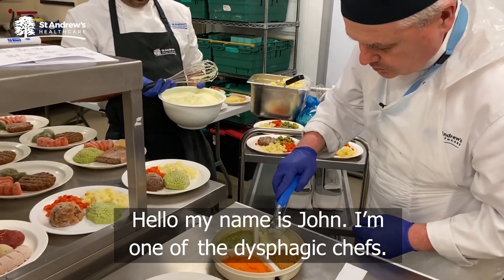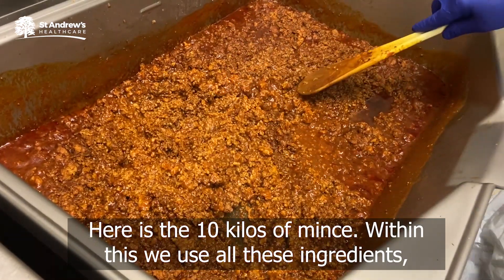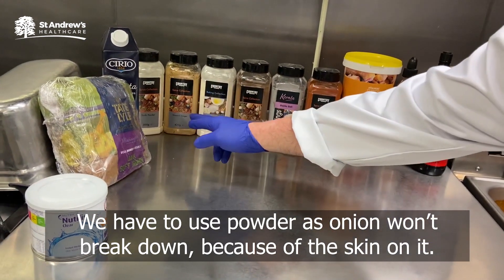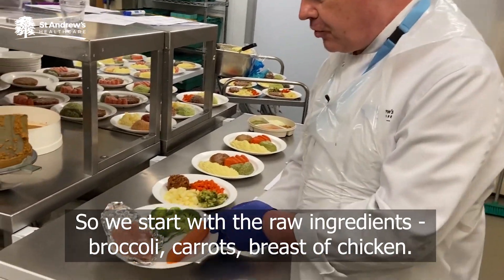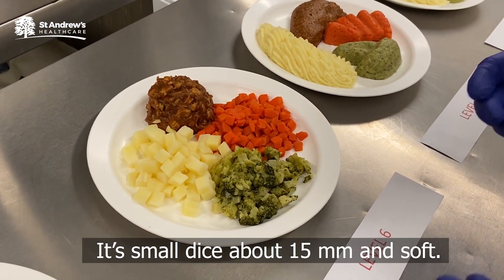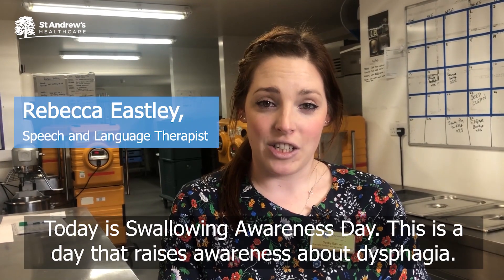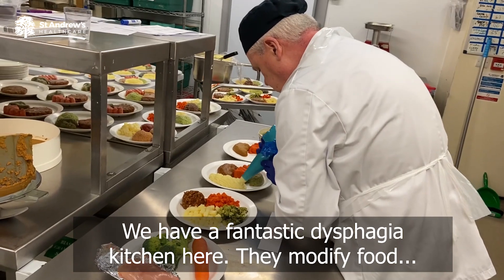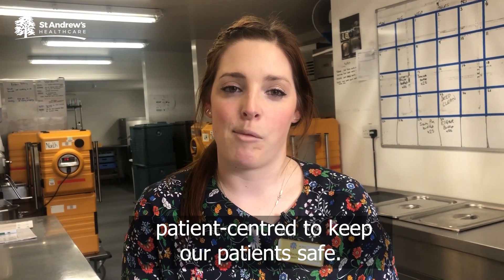Dysphagia Chef makes Chinese chicken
At St Andrew's, we have 134 patients on dysphagia and mealtime care plans. This Swallowing Awareness Day, we wanted to shed some light on the wonderful work that our chefs and Speech and Language Therapists do to prepare food for our patients.